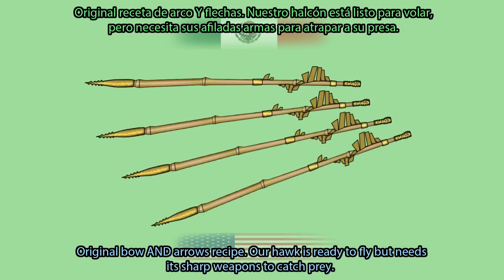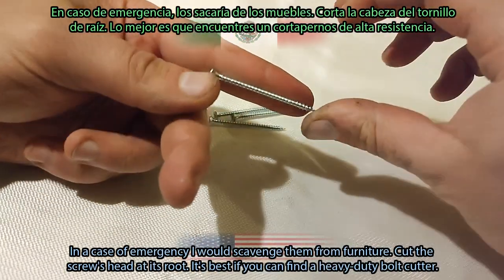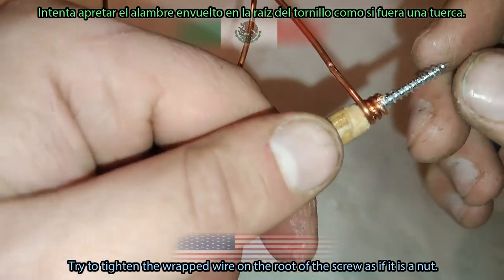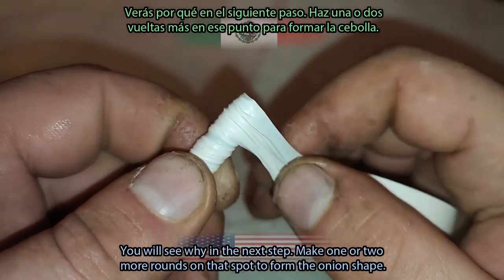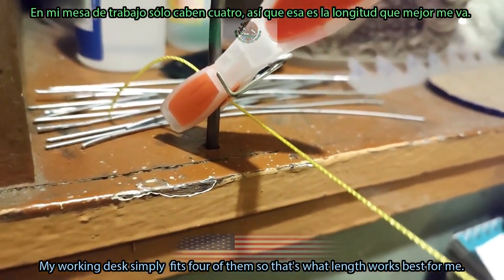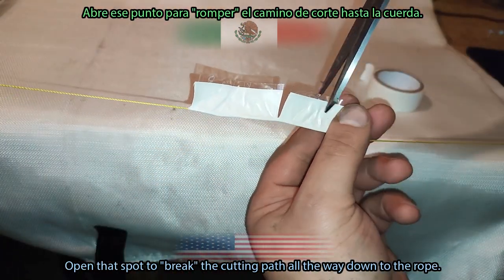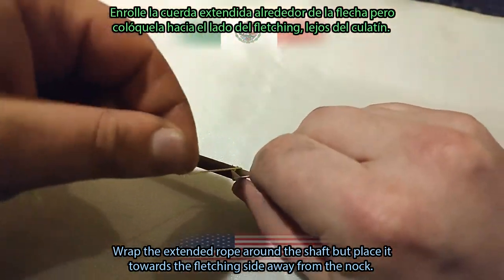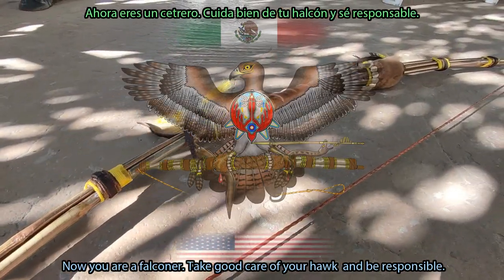PART-chapter (12). Upgraded bundle short bow crafting tutorial. Arrows. (En-Es) subs.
This video part was separated from the main one hour and a half long crafting tutorial-documentary.

"Advanced Native American Archery" (Hawk combat system).
Chapter 12'. Arrows : The beak and talons of the hawk.

Learn how to make my special "Hawk" bow and arrows recipe. A bamboo bundle short bow that simulates the historical Southern Plains Indian - Native American one that held back armed troops. It uses modern cheap materials that can be found anywhere in the world and should be considered a survival tool. But can also be used as a sports tool for endless hours of fun, exercise and bringing people together. It is ideal for the now famous "Comanche archery". It is designed for speed shooting techniques. This tutorial covers every single detail and leaves no questions unanswered. It is very easy to make if you follow each step correctly. It is perfect for crafting beginners.

Chapters :

In this FINAL chapter I am showing you how to finally make arrows for your bamboo bundle short bow. These special arrows are as durable as the bow. VERY cheap and easy to make anywhere in the world. They don't even need feathers for the fletching. Have fun!

Narration : English
Subtitles / Subtítulos : English / Español

Video editing, artwork, animations, narration, sound, performance, script, patent : Pan Saltz Caballeratos.